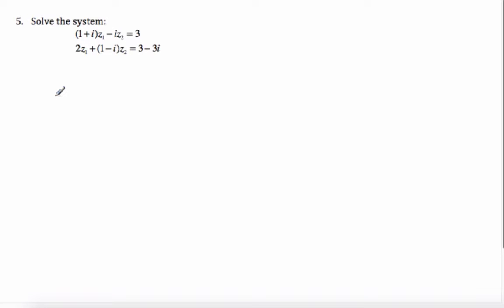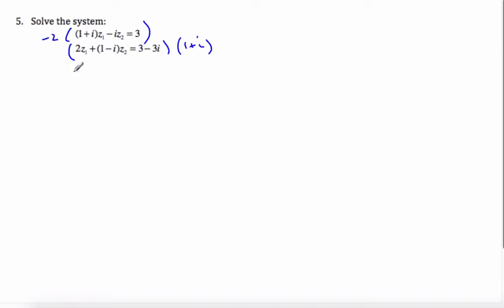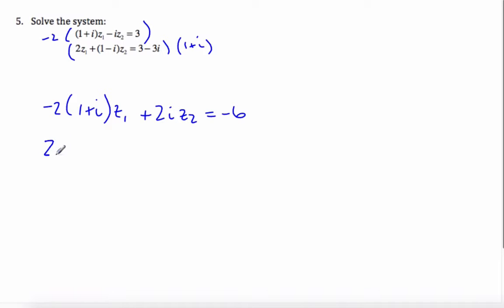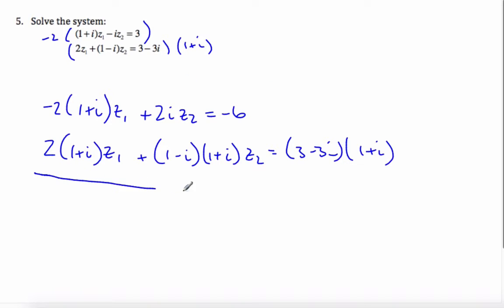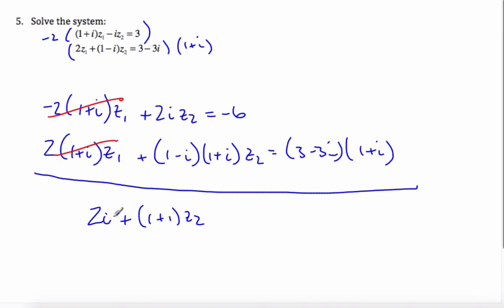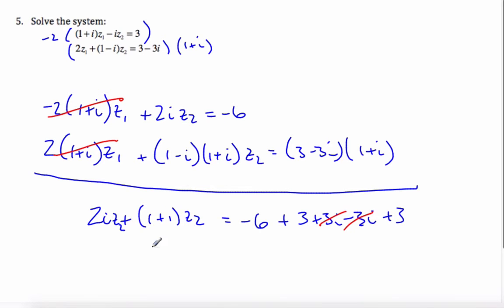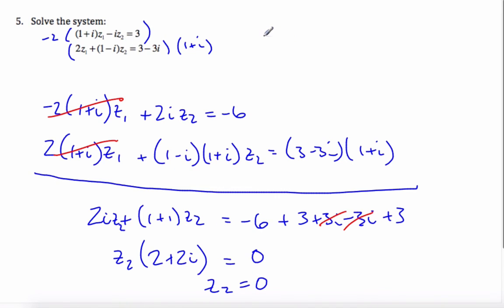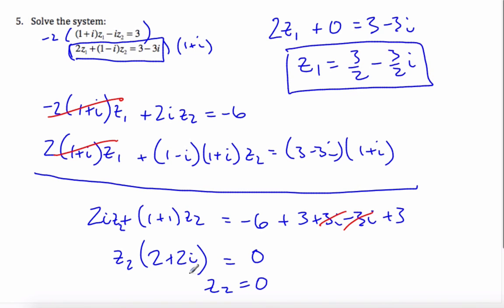IB Math HL - Complex Numbers Simultaneous Equations 13.01.2